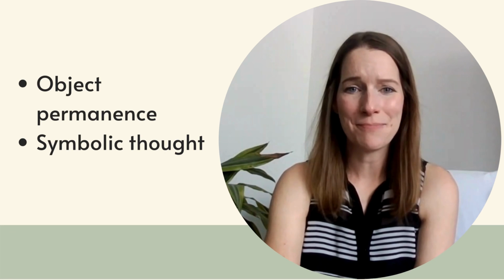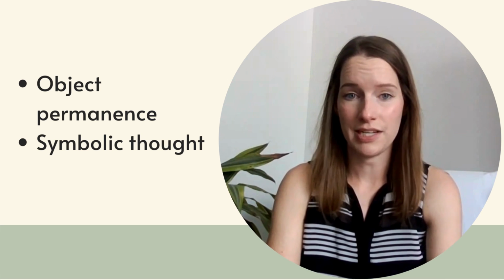Jean Piaget - In the Early Education Setting